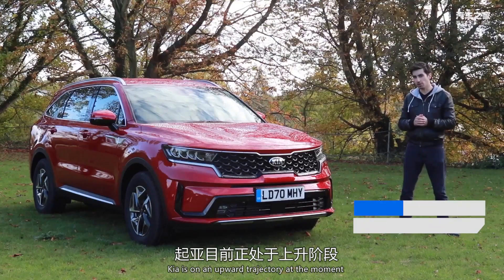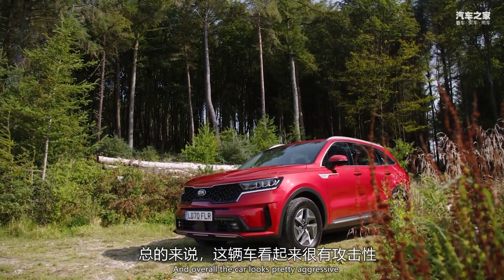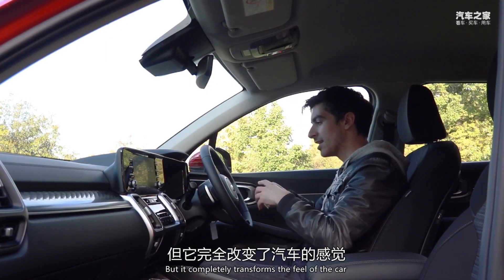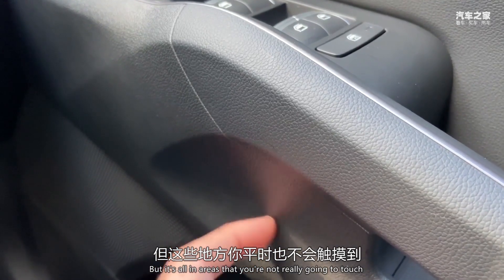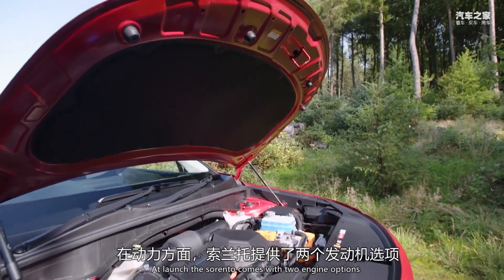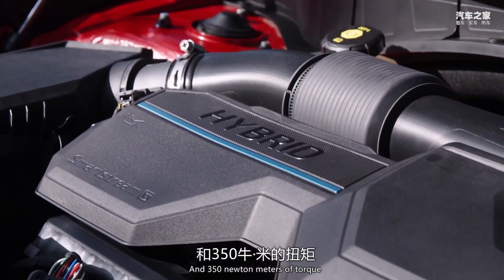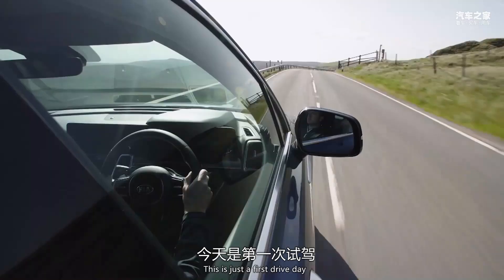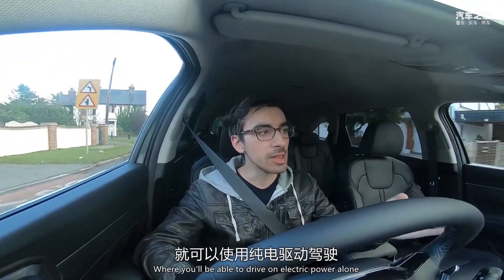对标德系7座？2021海外试驾全新起亚索兰托KIA Sorento